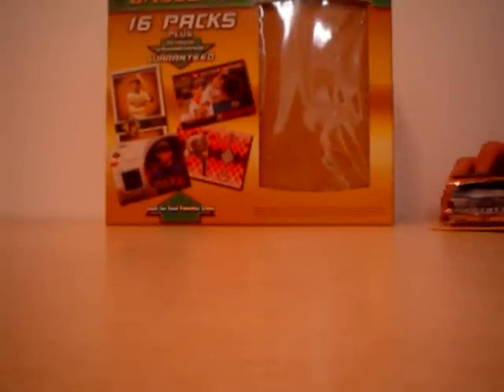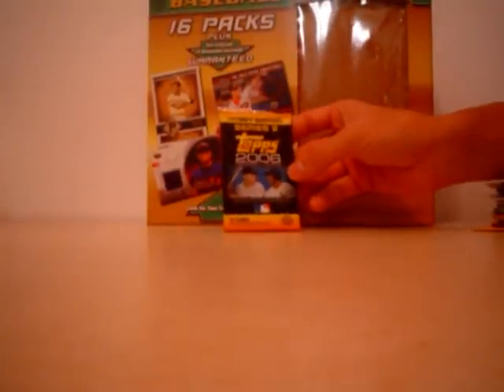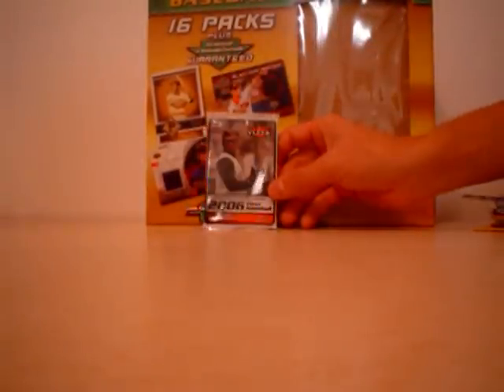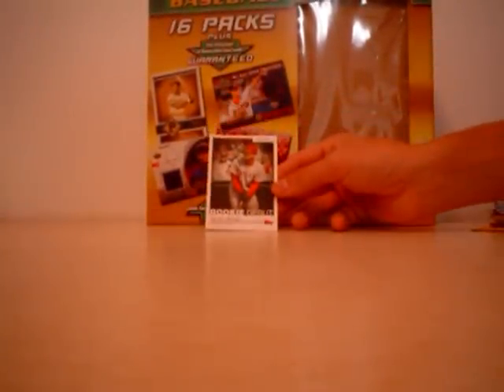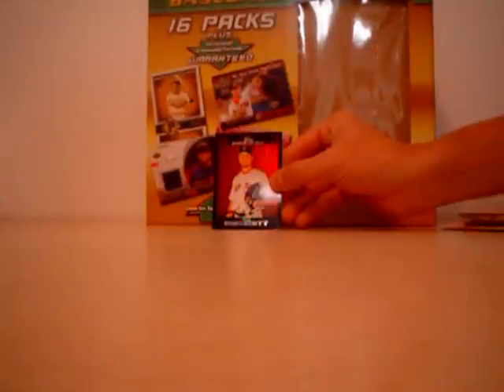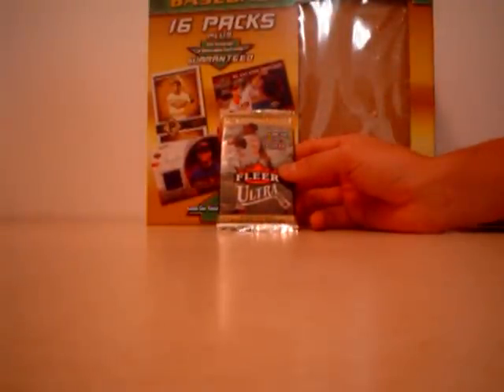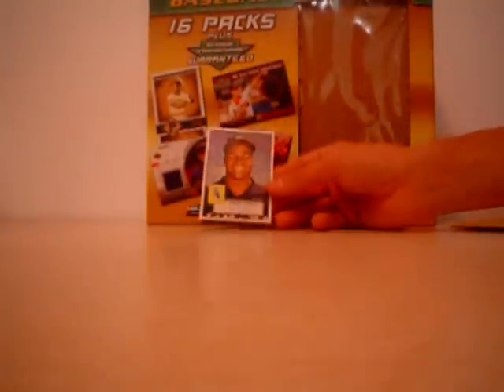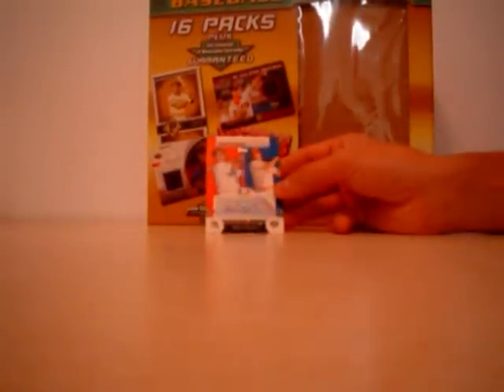16 pack retail mix pack box w/game used 7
another guaranteed game used break